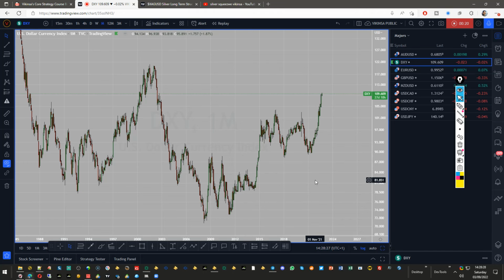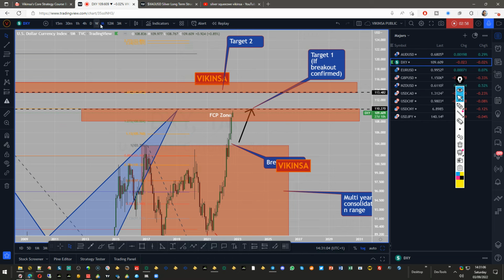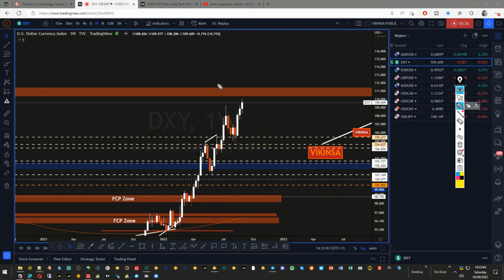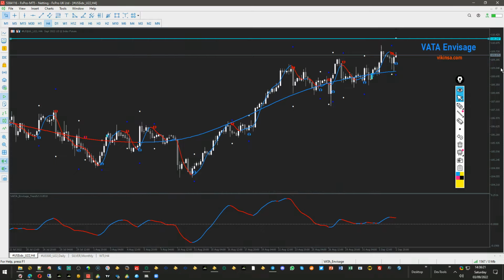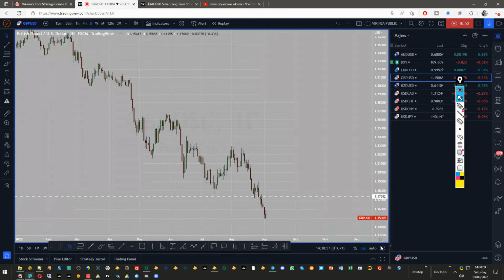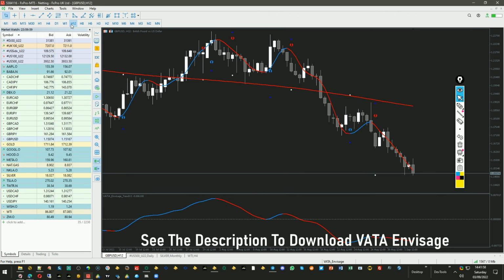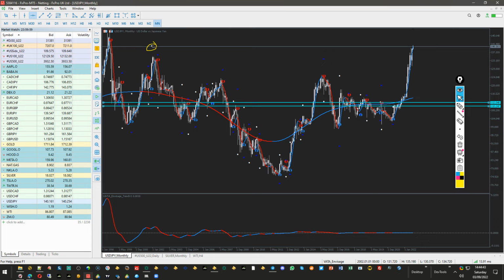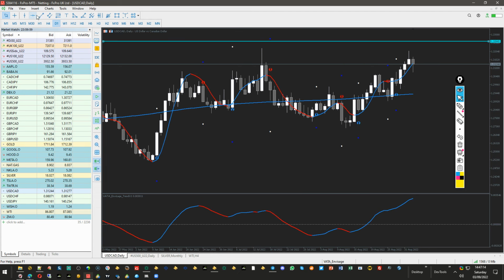Weekly Forex Analysis || Dollar, EURUSD, GBPUSD, USDJPY, USDCAD || Sep 03, 2022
Traders and investors, Presenting forexanalysis covering DXY, eurusd, gbpusd , usdcad , usdjpy for the coming week.
 With DXY (USDOLLAR) and USDJPY strength still playing out, most of the reverse USD currency pairs have been falling down. Lets see what sort of opportunities we have have in the coming days and weeks.

USDT: TJyAhd3Due7T21pGHp1NdTDGa7JH1oWRpQ (TRC20)
BTC: 13qu1KDKTuRoFffQFPd2dooR7XNsNgttvL
Ethereum: 0x3B03319cC288d3aC30dF74f3fE78acB10CEb2ffC

Rules:
1. Never trade too much
2. Never trade without a confirmation
3. Never rely on signals, do your own analysis and research too
4. Read the disclaimer and be 100% responsible for your own actions.